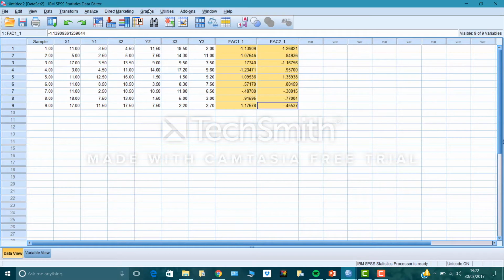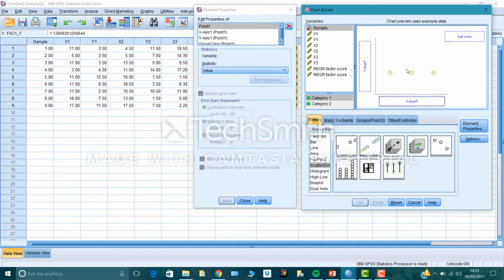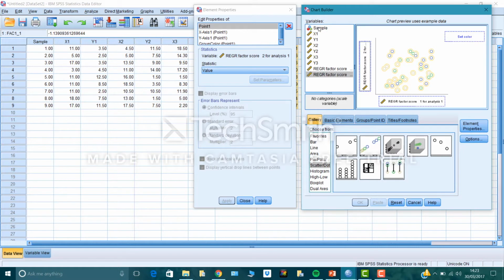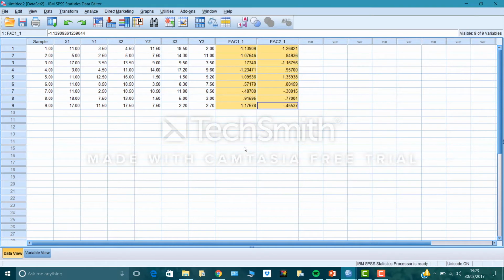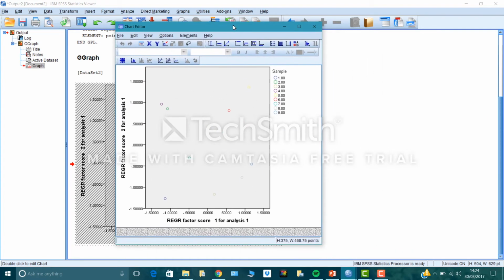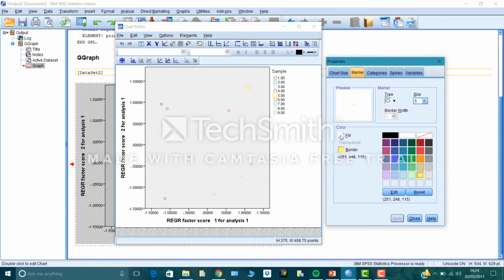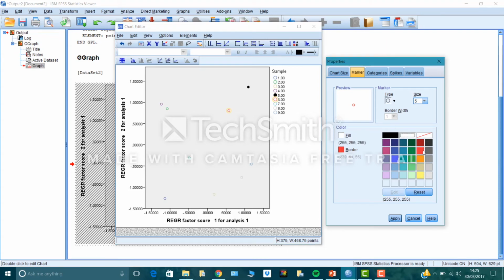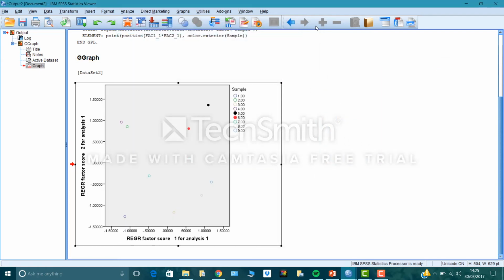Creating a Scatter from Normalised Data using SPSS